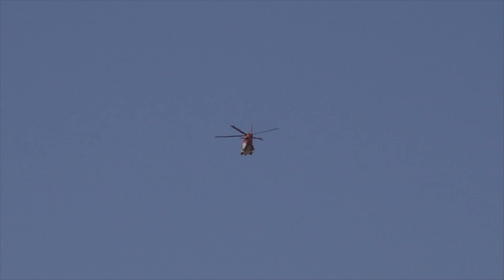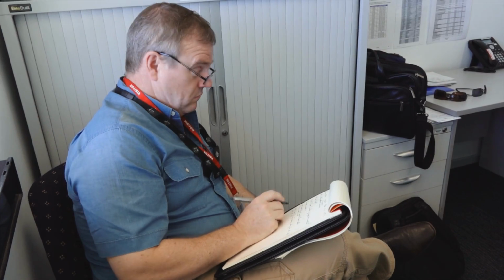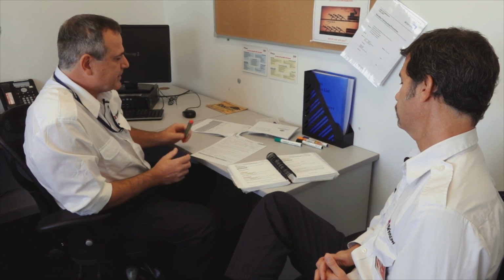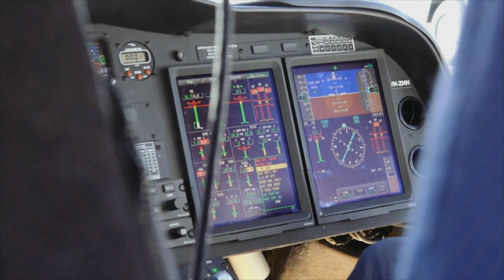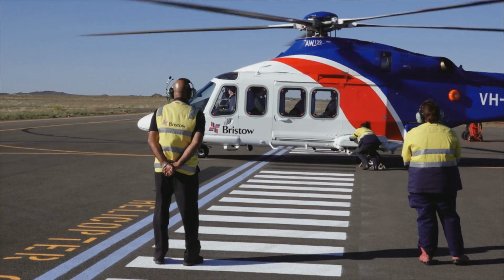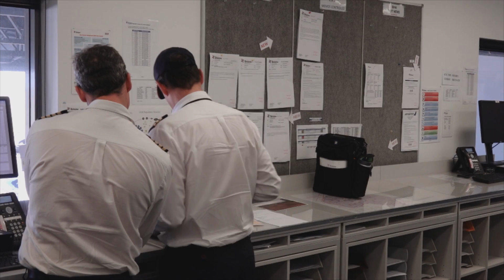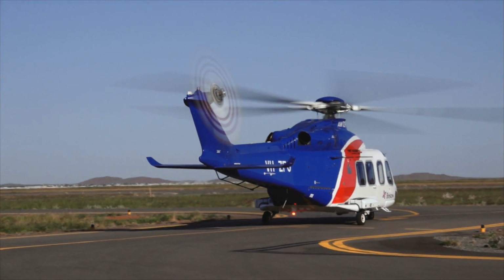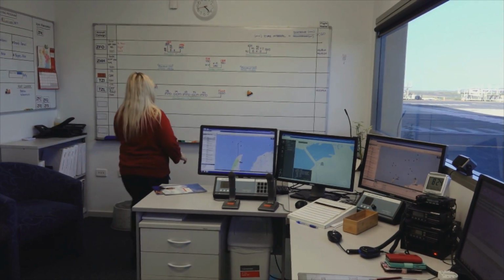Part 61 in the helicopter world